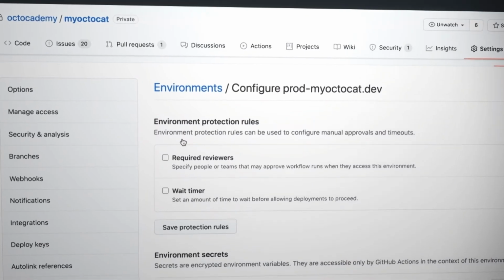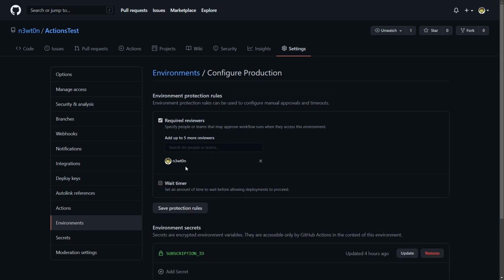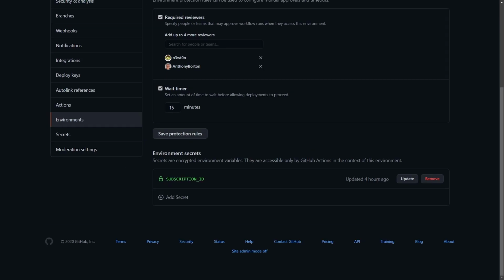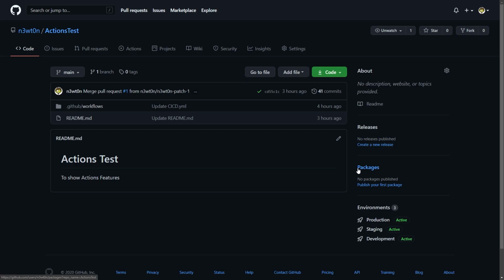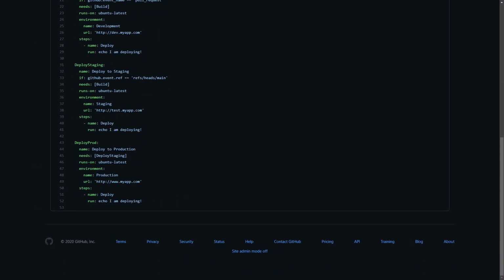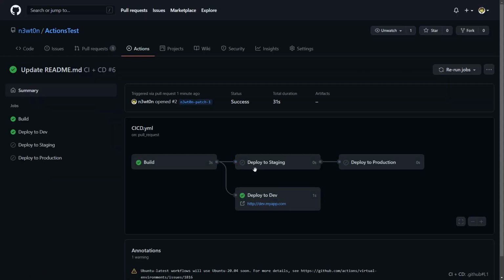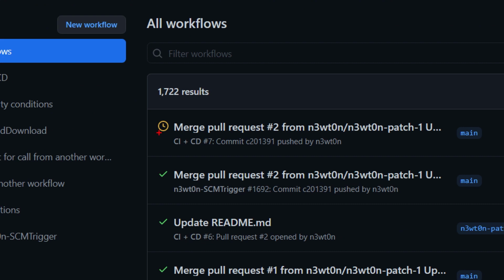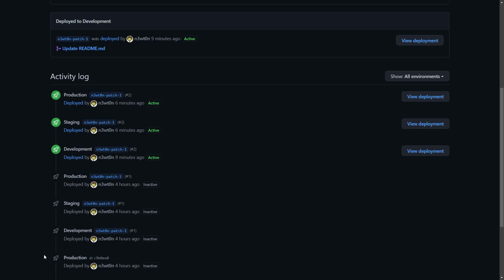GitHub Actions: Approvals, Environments and Visualization DEEP DIVE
GitHub Actions finally have Approvals, Environments, and Visualization!

In this video we will explore those features and we will see how to set them up and use them the best way.

How to configure an environment in GitHub Actions? How to approve a deploy in GitHub Actions? What about GitHub Actions Visualization?

We will answer those questions and more in this GitHub Actions approvals, environments and visualization deep dive.

🆘 NEED HELP? 🆘

⏲TIMESTAMPS
0:00 Intro
1:21 About Environments
1:41 Enable Environments
2:35 Environments Configuration Setting
2:56 Approvers Settings
3:44 Timer Settings
4:14 Environment Secrets
6:07 Actions Configuration to Use Environments
8:43 Environments demo
9:30 Workflow visualization
10:28 Approval process
11:32 Auditing and Deployment Tracking
12:54 Wrap Up
13:16 Bloopers

❓QUESTIONS?